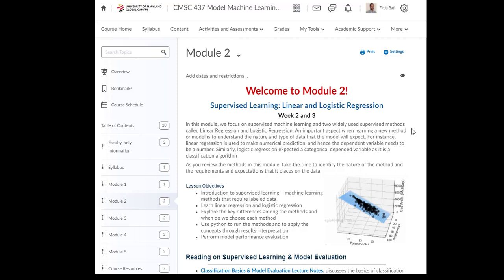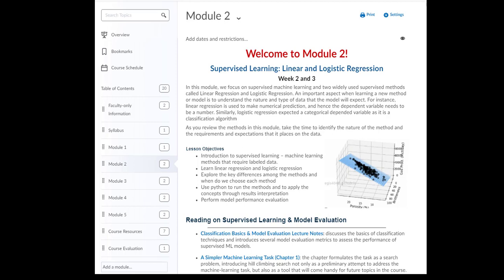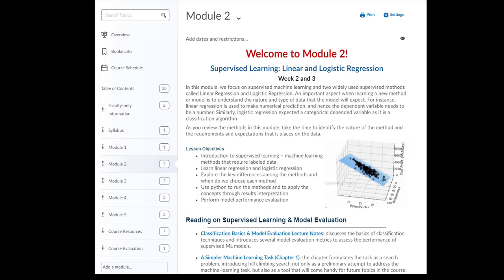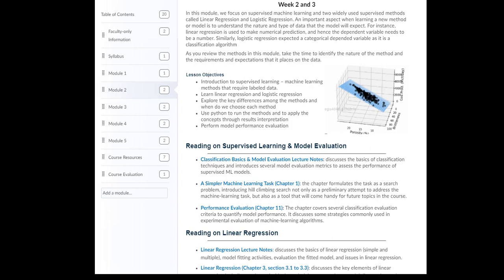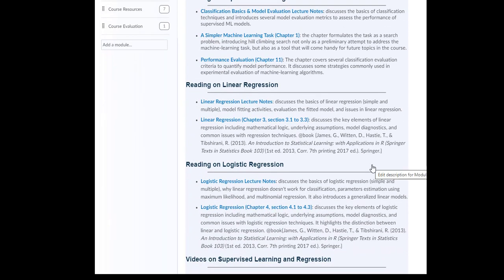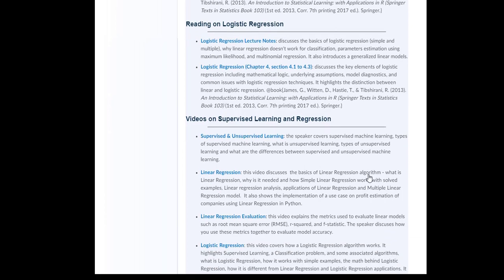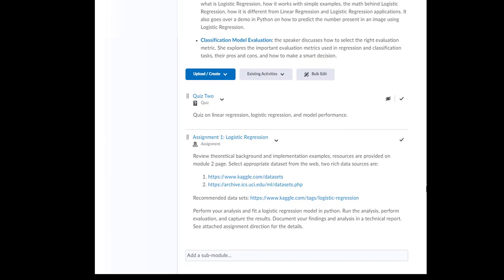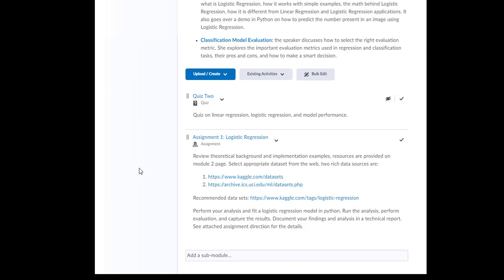DATA 430 Module Two Overview